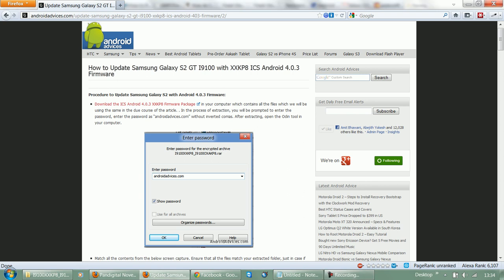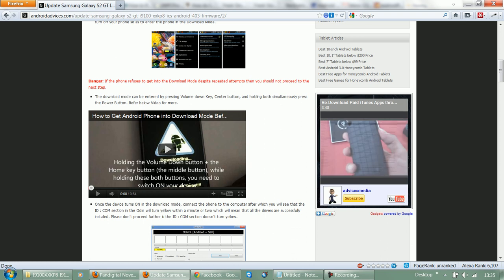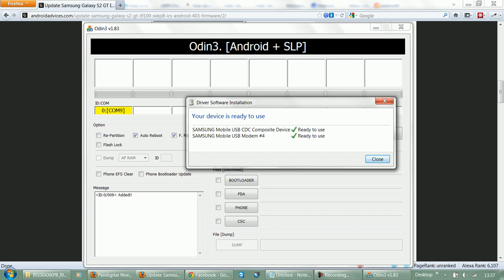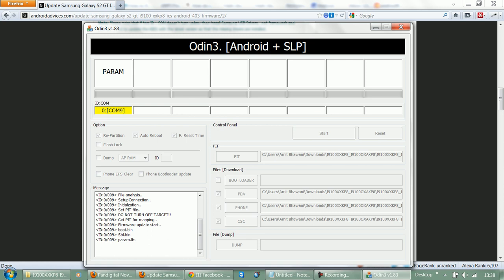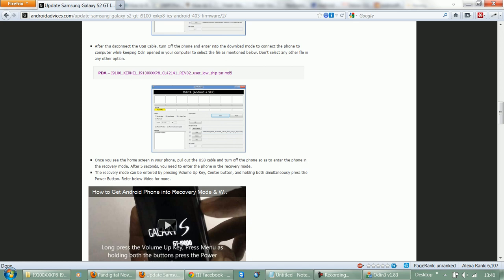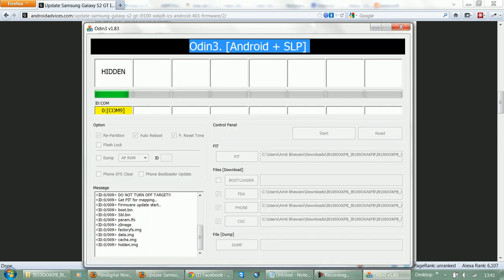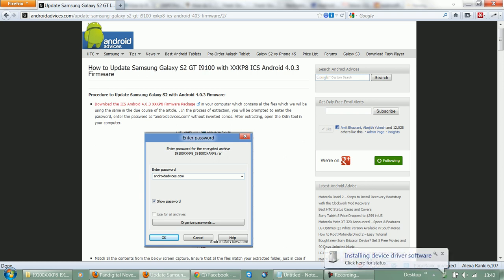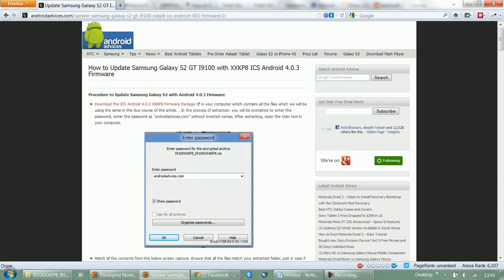Update Samsung Galaxy S2 GT I9100 with XXKP8 Ice Cream Sandwich Android 4.0.3 Firmware - PhoneRadar